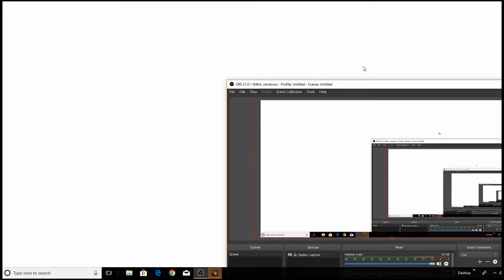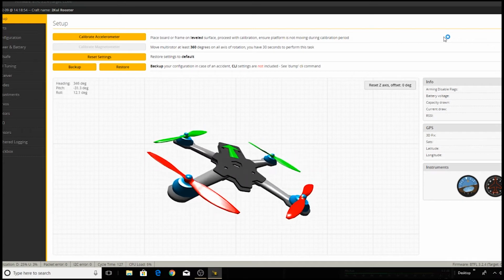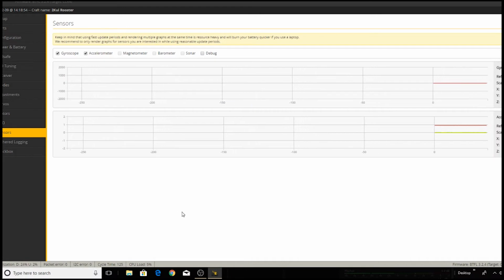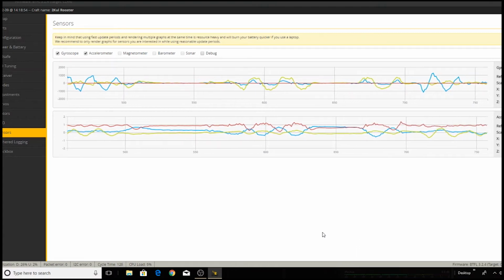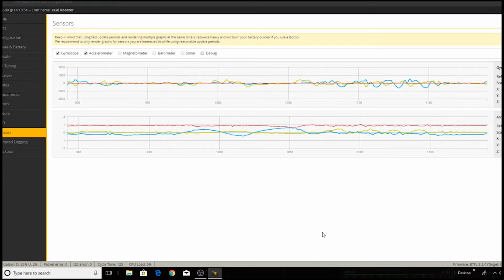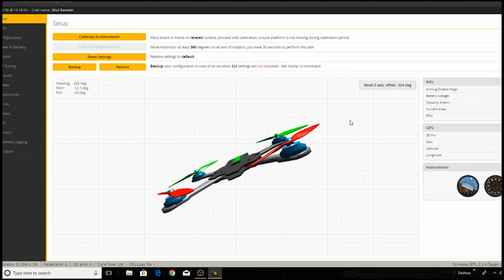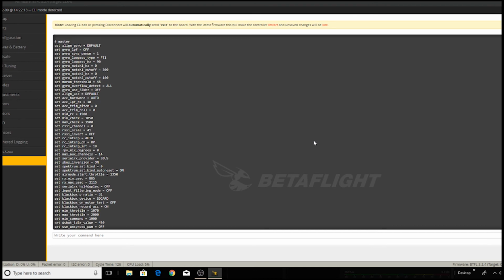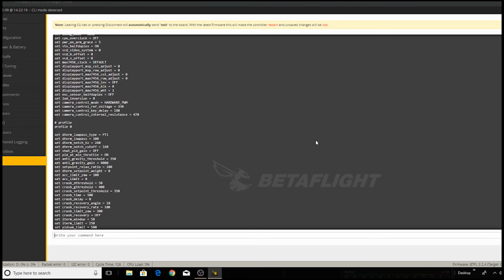Help! Runaway Rooster! Can you figure out the problem?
I am having a yaw sensing problem that is making the quad un-flyable.  Can you spot the problem?

Armattan Rooster with Race Day Quads Joshua Bardwell F4 AIO